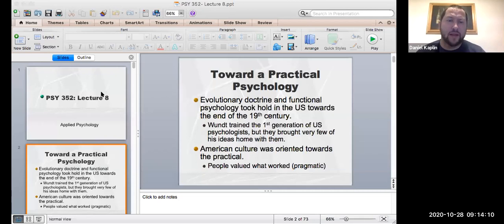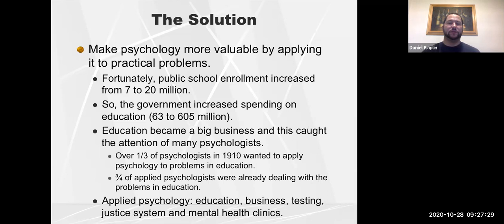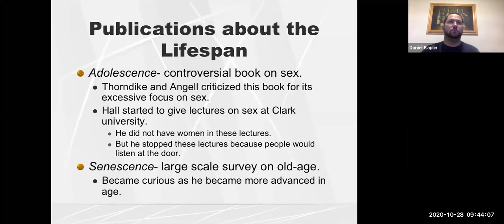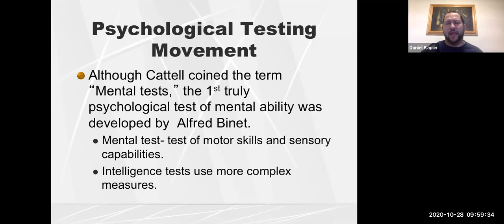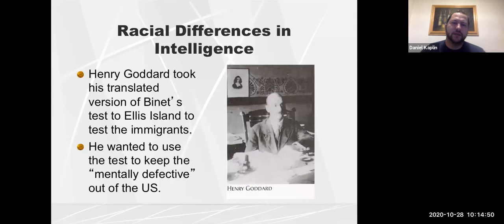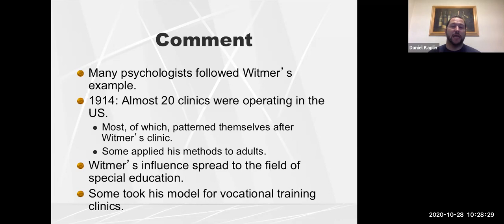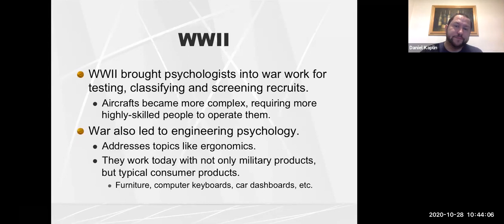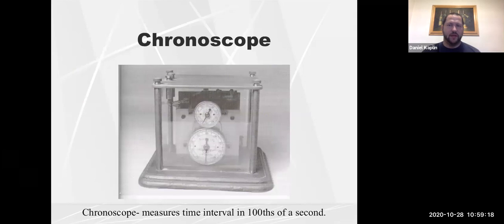The Fascinating History of Applied Psychology: A Step-by-Step Guide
Dive deep into the fascinating history of applied psychology with this step-by-step guide. Learn how the field has developed over time and gain a better understanding of its roots. Discover the key players in the field, their groundbreaking work, and the impact they had. By the end of this video, you’ll have a better grasp of the history of applied psychology and its implications on today's world.